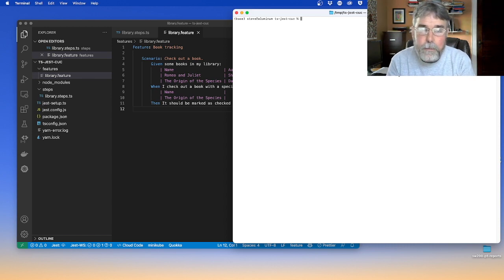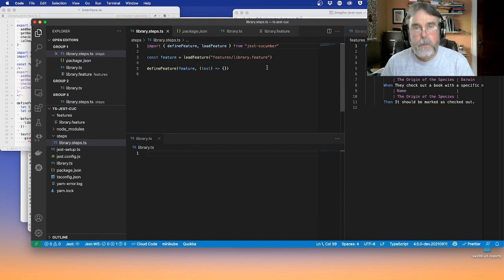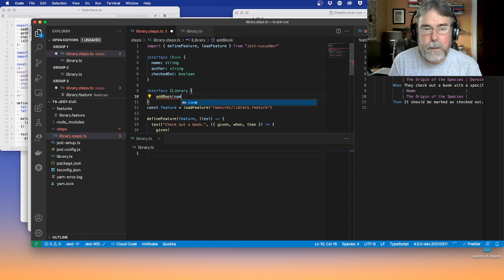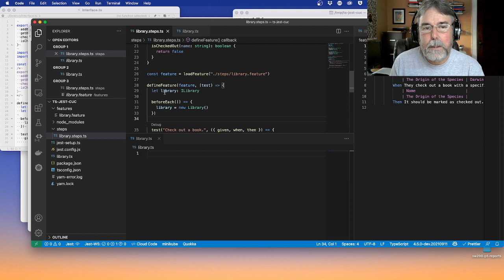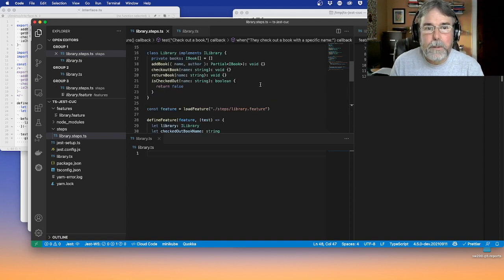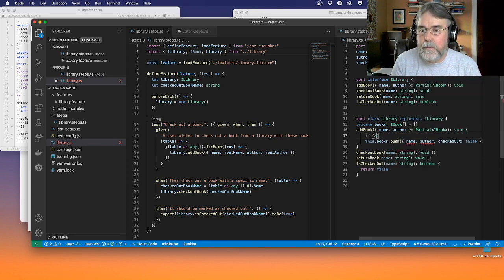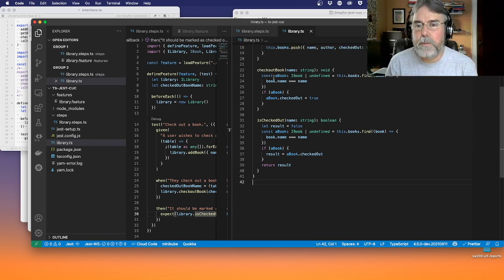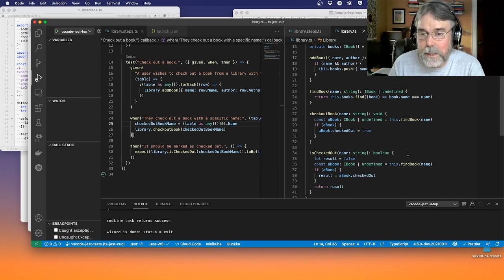Acceptance Testing and Test Driven Development with Cucumber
Let's use jest-cucumber to create some acceptance tests for a library book loan application.